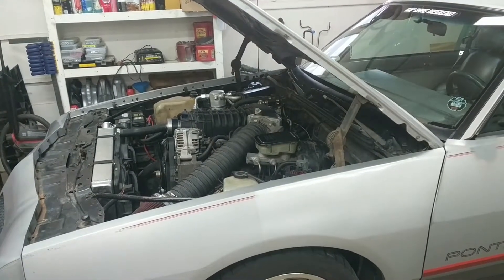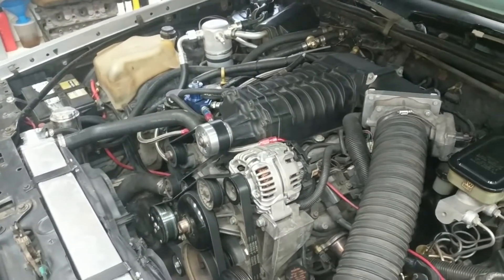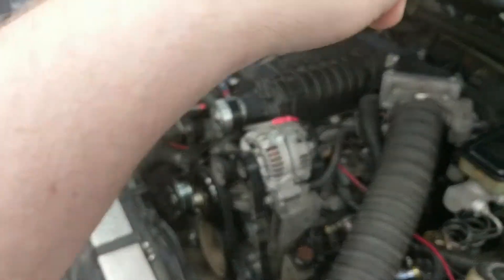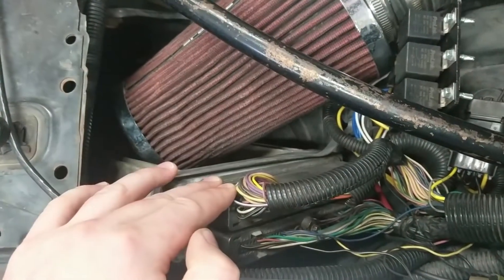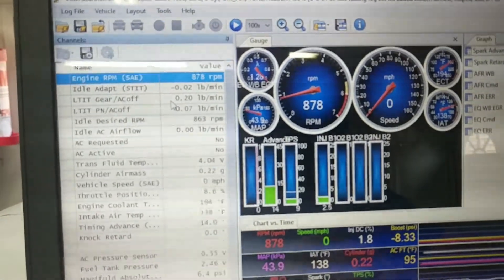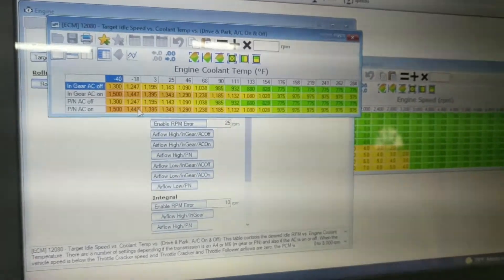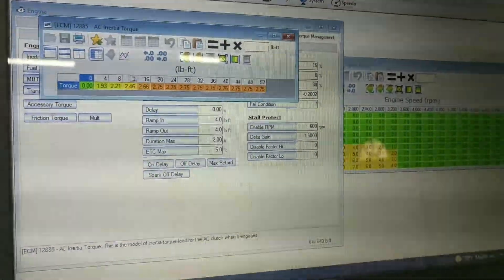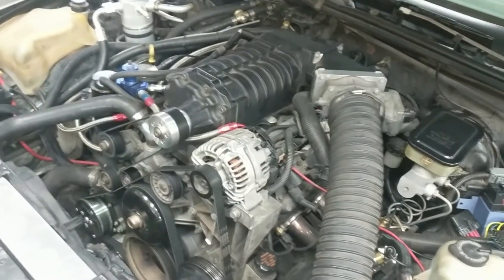Aftermarket AC on an LS with stock harness & ECM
If you are running AC on your LS swap with the stock LS harness and GM ECU and are NOT using the stock GM compressor, there is a good chance the engine will idle poorly. This applies to almost any aftermarket or pre 95ish AC compressor.

Stock LS GM AC compressors used variable displacement pumps and used both a high and low side pressure switch. The high side switch likely does not exist on your swap chassis so you don't want the ECM to control the compressor. You do want the ECU to know the AC is running though.

You should connect AC desired signal from the chassis TO the ECU to command the idle to increase and fans to turn on. Pretty simple, it's just 2 wires and a little bit of tune adjustments.